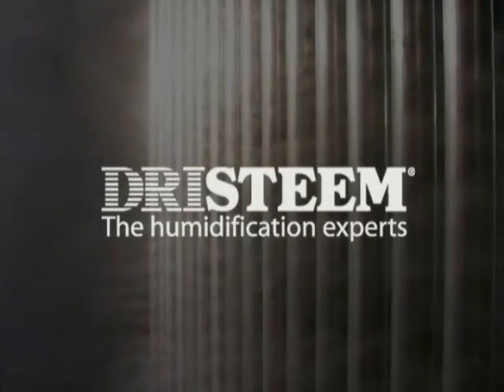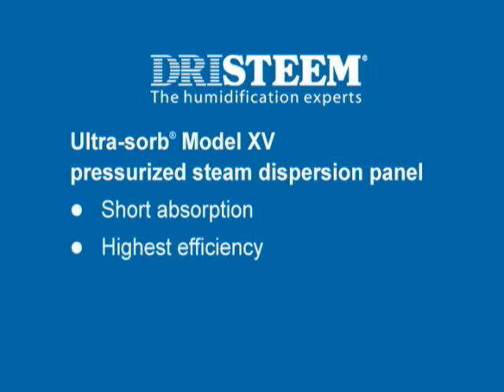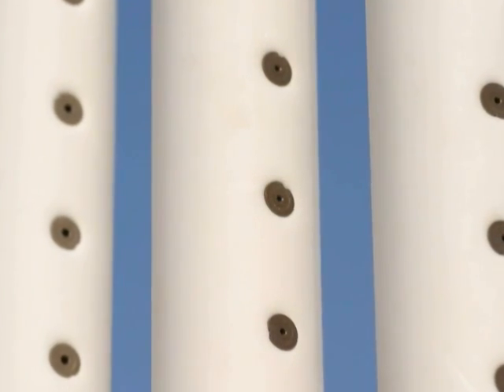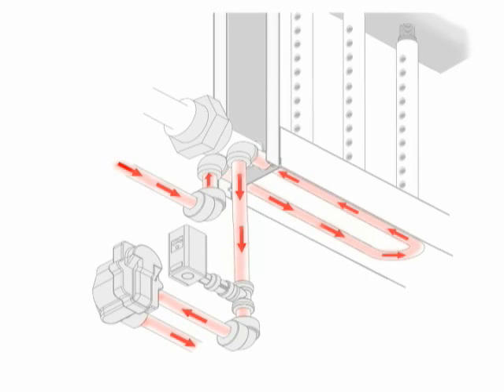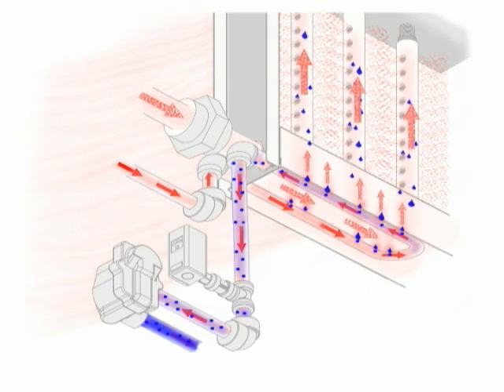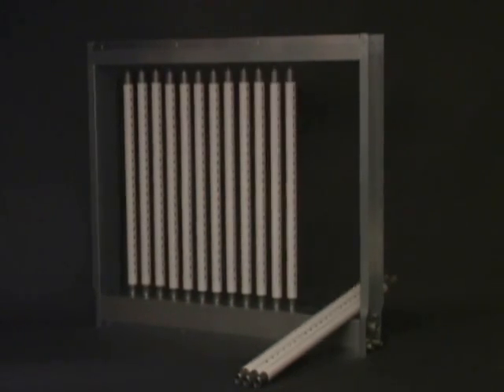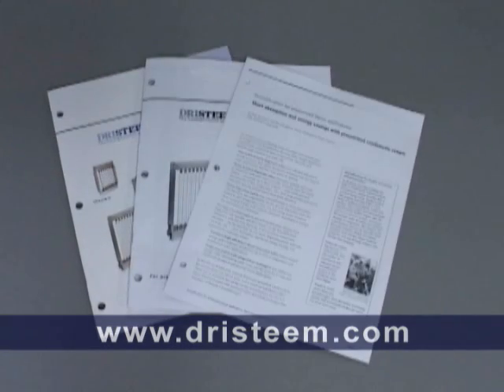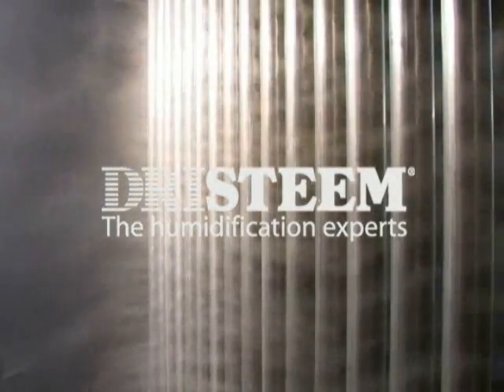Ultra-sorb XV steam dispersion panel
New to DriSteem's Ultra-sorb family, Model XV combines the proven energy savings of High-Efficiency Tubes with a condensate management strategy that makes it the most efficient steam dispersion panel available. An industry first for pressurized steam, Ultra-sorb XV has an integral heat exchanger that vaporizes dispersion-generated condensate and returns pressurized condensate to the boiler without additional pumps, valves, or controls. Here's how it works: Any condensate that forms in the dispersion tubes falls to an integral heat exchanger in the header and is vaporized. Condensate vaporized in the header causes an equal volume of pressurized condensate in the heat exchanger, which is returned to the boiler via the condensate return main.

•  Short absorption
•  Most efficient: high-efficiency tubes and insulated header
•  Integral heat exchanger vaporizes dispersion-generated condensate, returns pressurized condensate
•  Spring loaded tubes for easy installation and tight seal at header
•  Models available from 12"x12" up to 144"x144"
•  Steam capacity up to 1610 lbs/hr